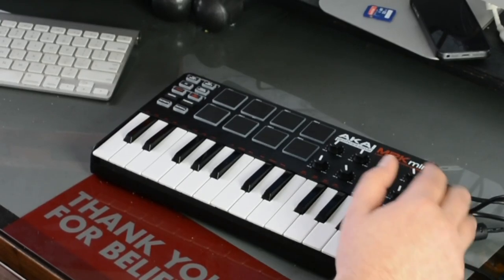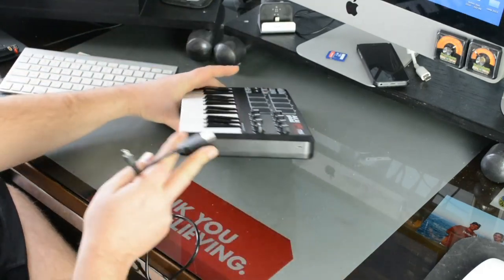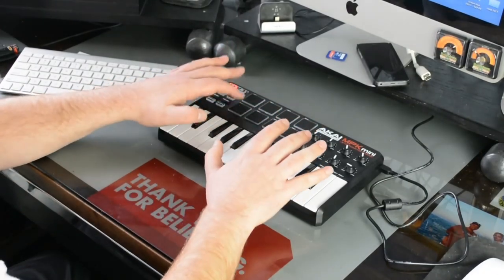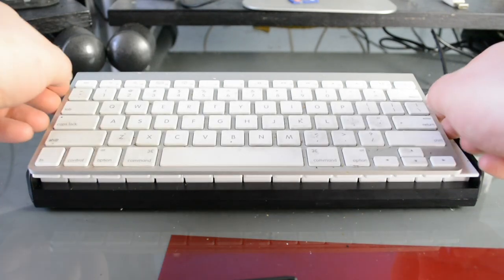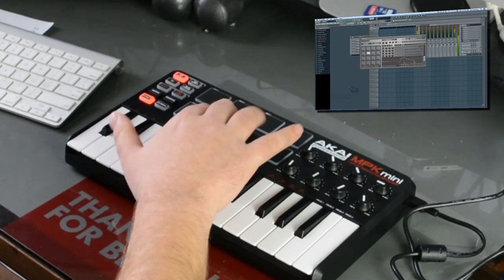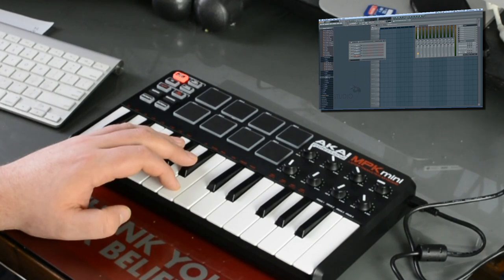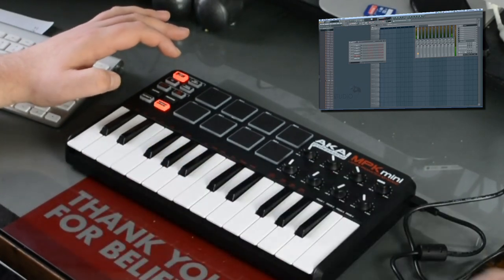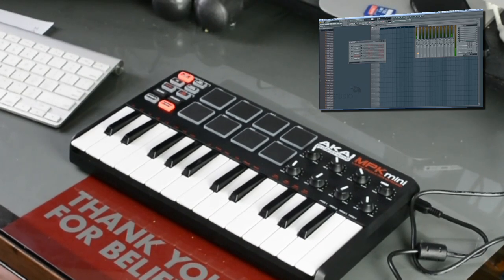AKAI MPK mini - Hands on Review